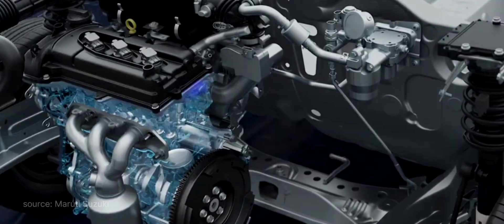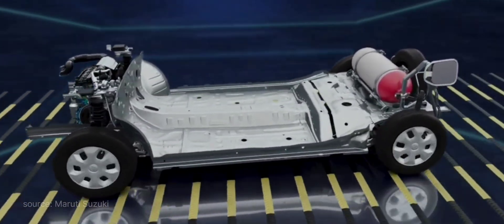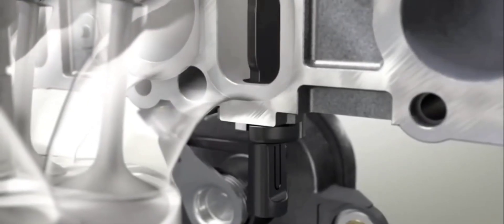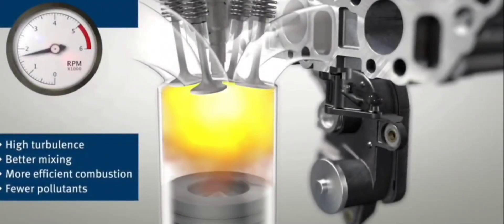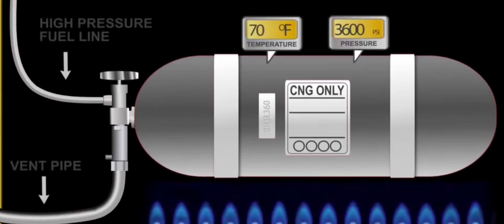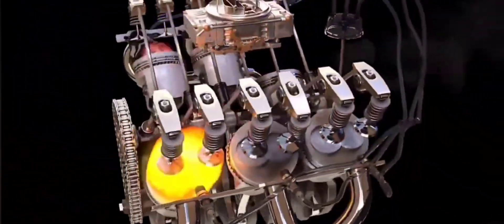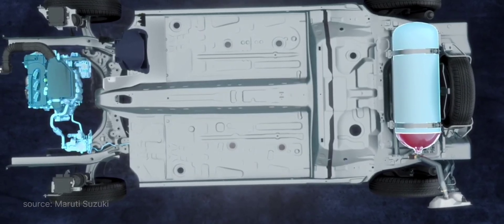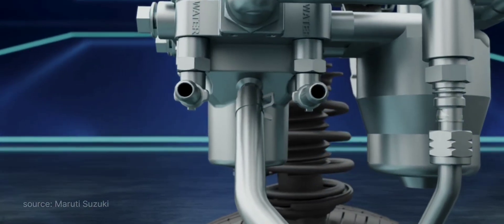Working of CNG Engine